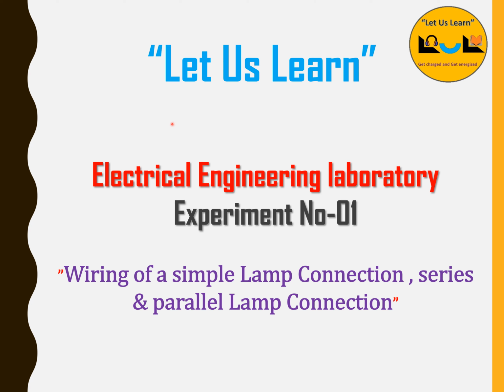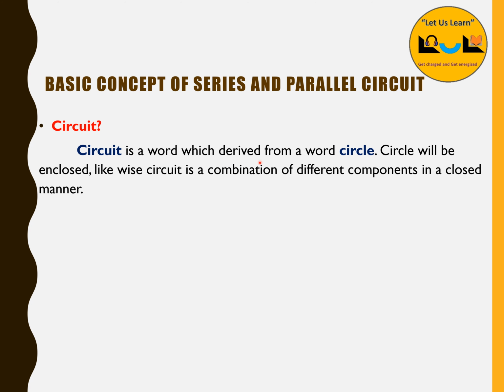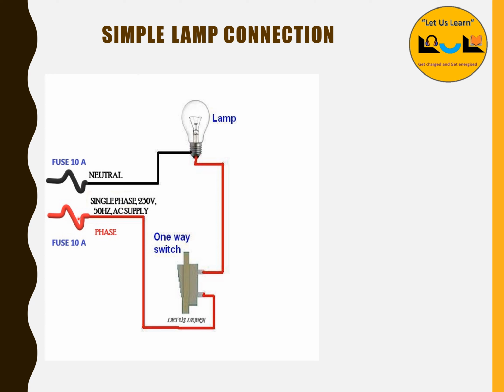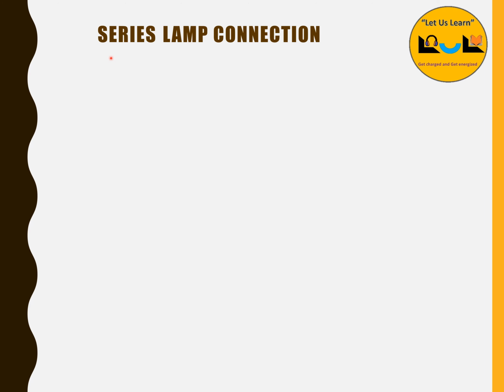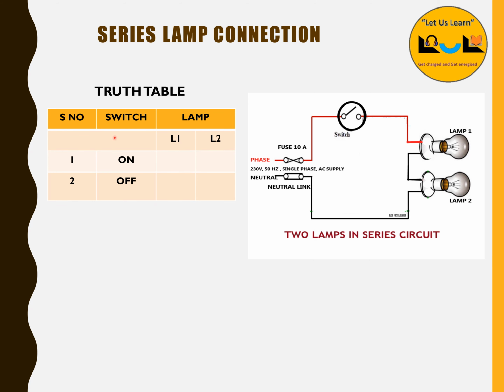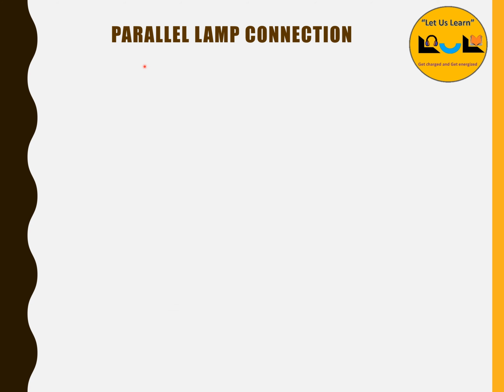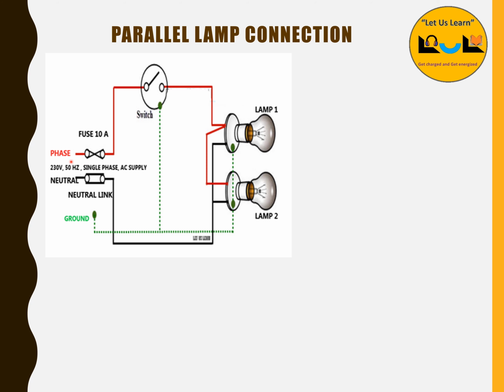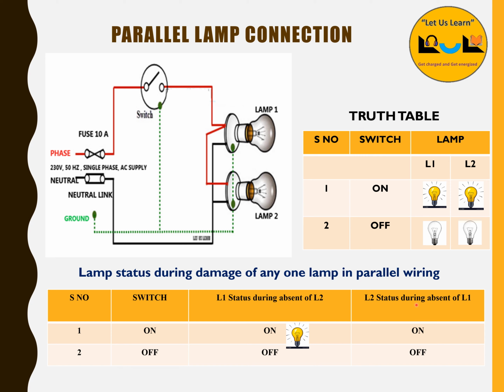PRACTICAL LAB EXPERIMENT SIMPLE LAMP CONNECTION, SERIES LAMP CONNECTION AND PARALLEL LAMP CONNECTION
Practical Experiment on -Wiring of a simple Lamp Connection , series lamp connection & parallel Lamp Connection JNTU, VTU , ANNA UNIVERSITY